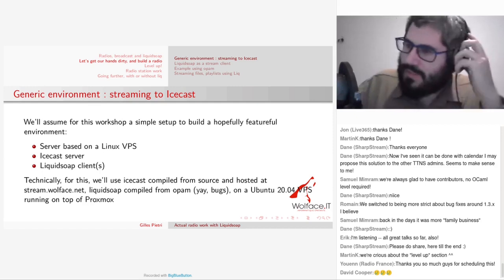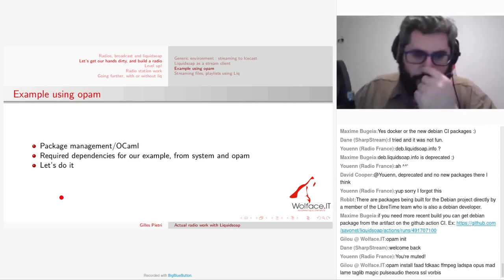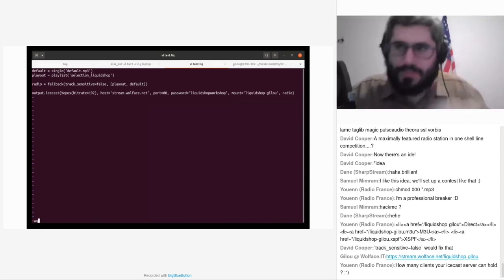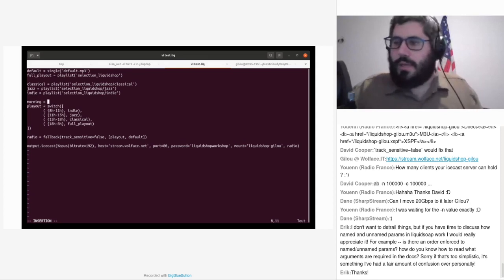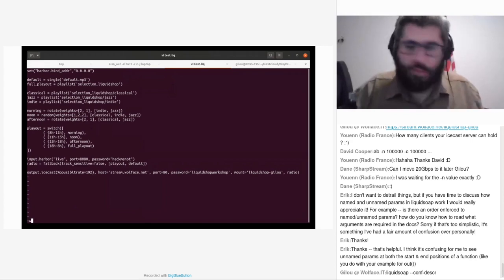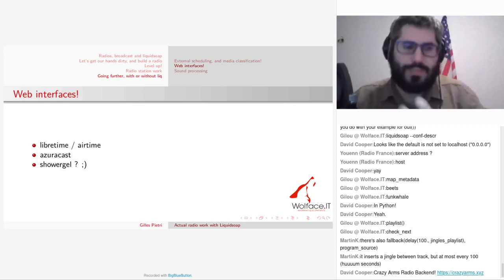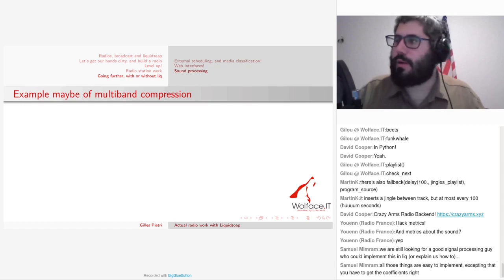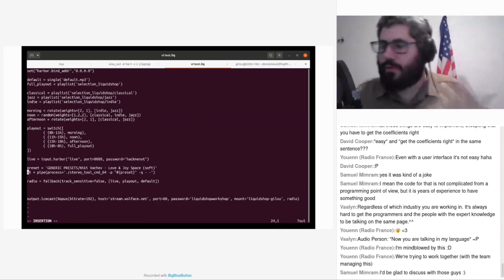Liquidshop / Gilles Pietri / Actual radio work with Liquidsoap (2/2)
Radios expect a lot from their automation system, let’s talk about blank detections, rotations, genre-driven clocks, jingles, avoiding repetitions, sound processing (internal, using LADSPA, StereoTool)… Let’s see also what tools relying (or not?) on liq can help!

The liquidshop is the first edition of a workshop about Liquidsoap and related technologies.